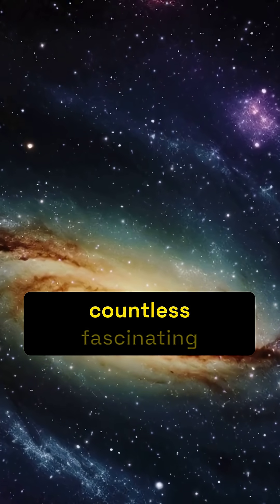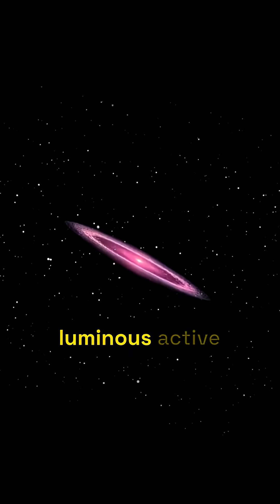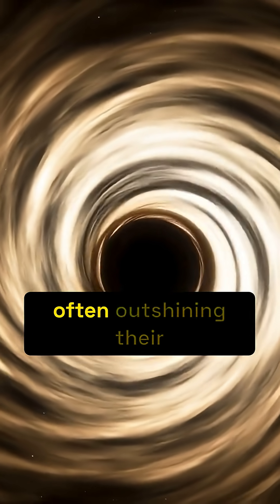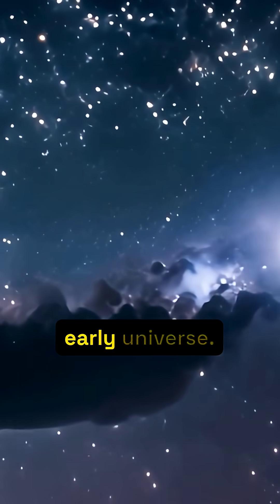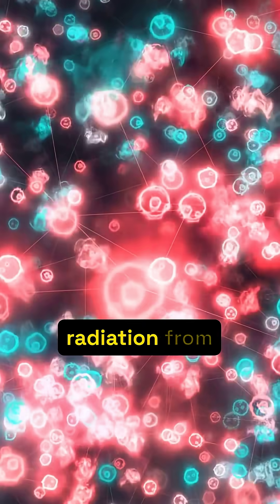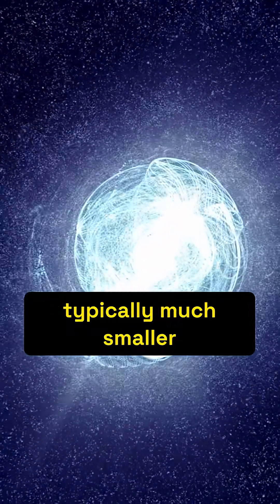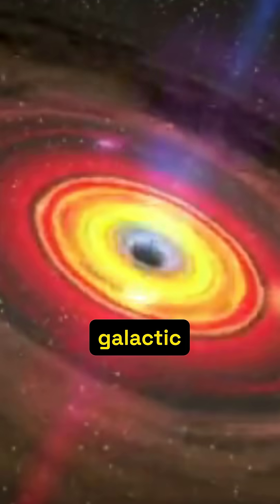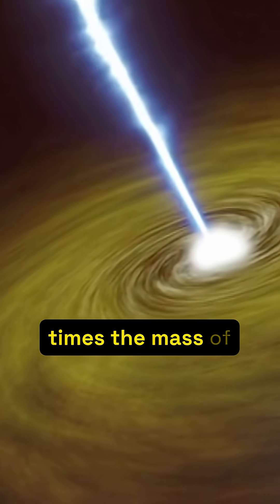The SHOCKING Truth About Quasars and Pulsars Nobody Tells You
Prepare to be amazed as we uncover the SHOCKING truth about quasars and pulsars that nobody tells you! Learn about these fascinating astronomical phenomena in this eye-opening video.